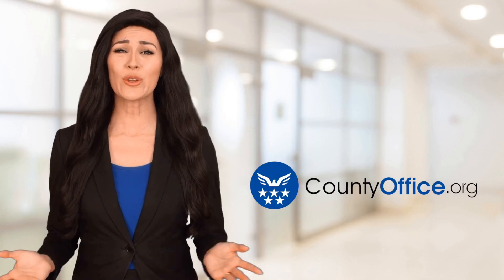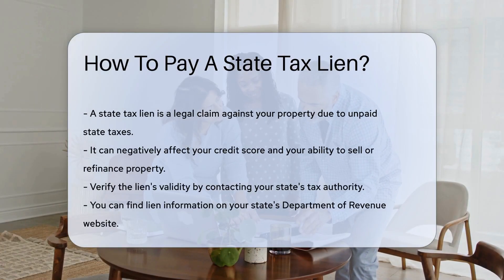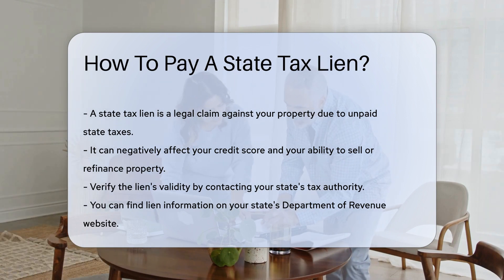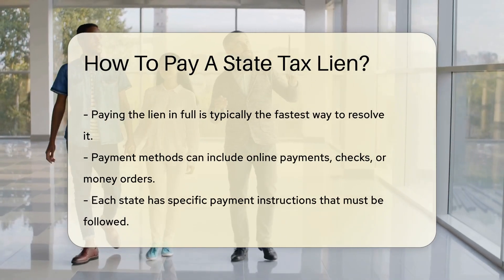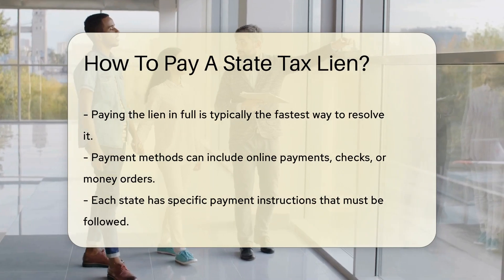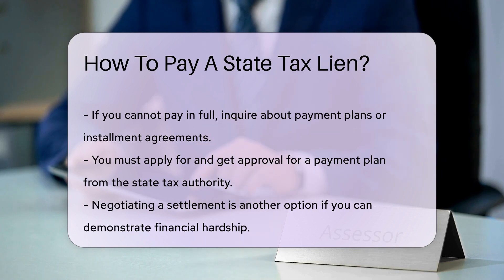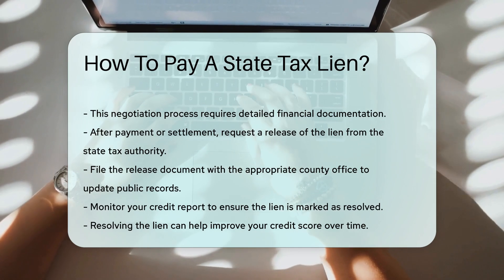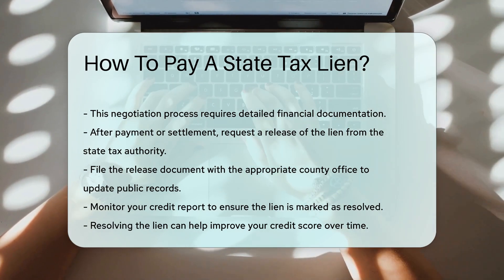How To Pay A State Tax Lien? - CountyOffice.org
How To Pay A State Tax Lien? In this enlightening video, we delve into the essential steps on how to pay a state tax lien and resolve this critical issue effectively. Understand the impact of a state tax lien on your property and credit score, and learn the necessary actions to take. Verify the validity of the lien with your state's tax authority and explore payment options such as full payment, installment agreements, or negotiation for a settlement. Discover the process of obtaining a release of the lien and updating public records accordingly. Don't forget to monitor your credit report for improvements post-resolution. For comprehensive guidance and insights on handling state tax liens, watch this video and empower yourself with valuable knowledge.